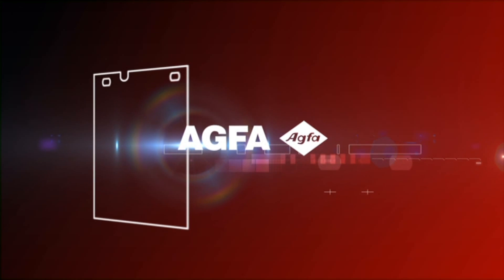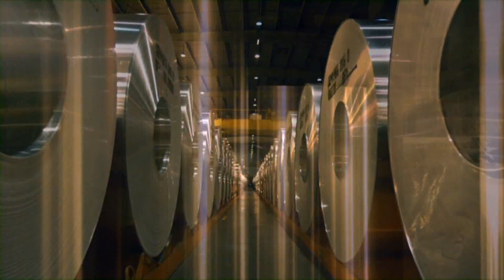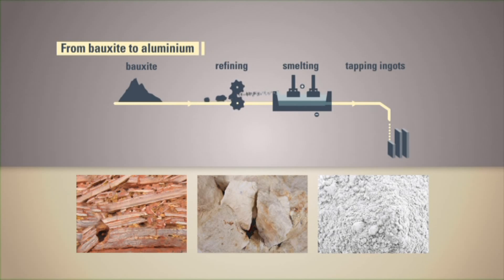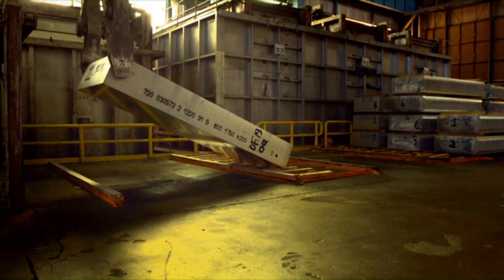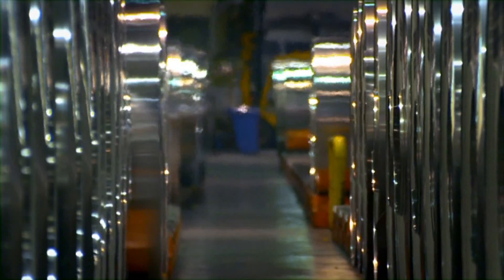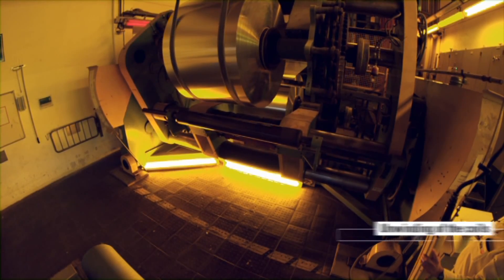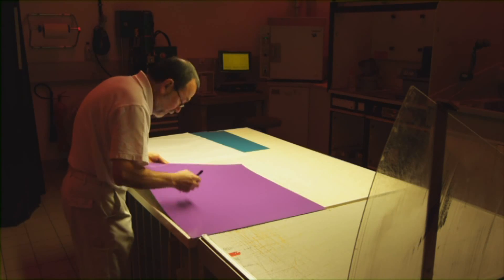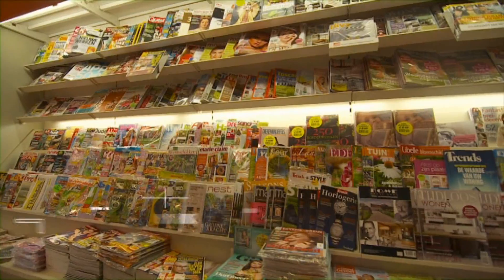From bauxite to aluminum - or how a printing plate is made.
For Agfa printing plates are at the core of their business. Printing plates are also at the core of the printing process. Only a meticulous production process that leaves nothing to chance will result in flawless prints and happy print buyers. Ever wondered how a high-quality printing plate is made though? This movie gives you a rare look behind the scenes of the printing plate production process, taking you on a breath-taking journey from the raw bauxite ore to the high-quality, consistent product that arrives at the user. At every step, quality is monitored using the latest devices to ensure that prints will be flawless and printers' customers delighted.